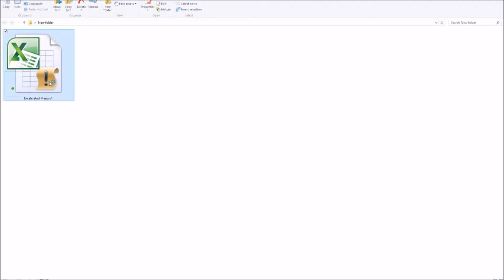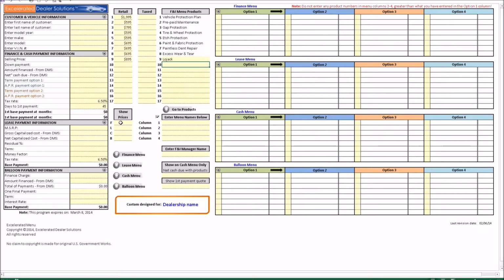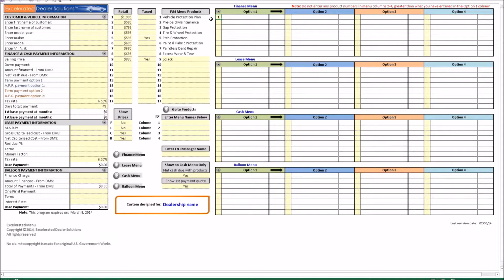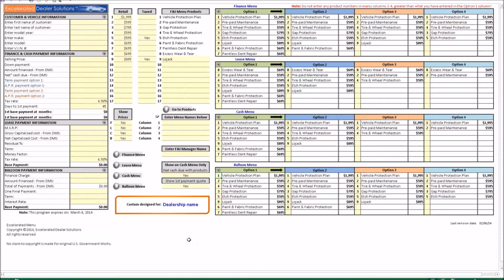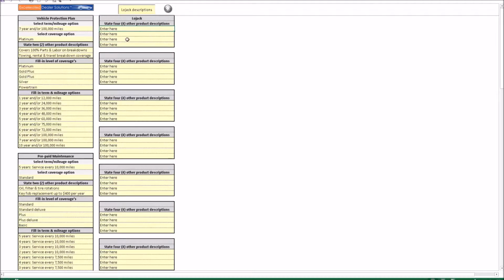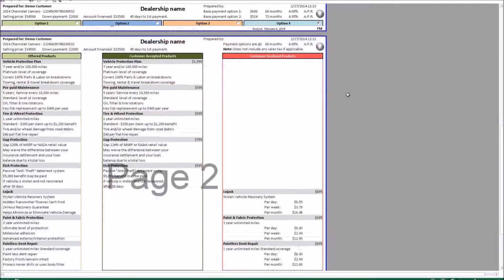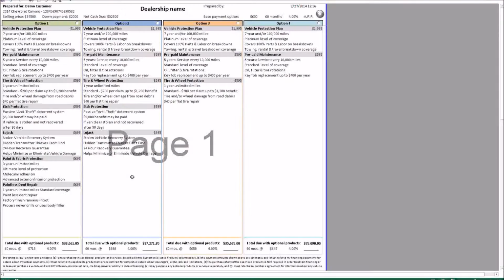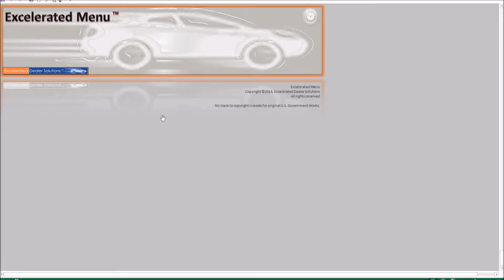Excelerated Menu Tutorial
Make sure you view in HD and full screen due to the detail!

Your #1 site for dynamic Excel based automotive solutions!